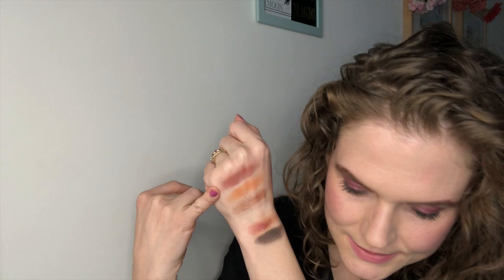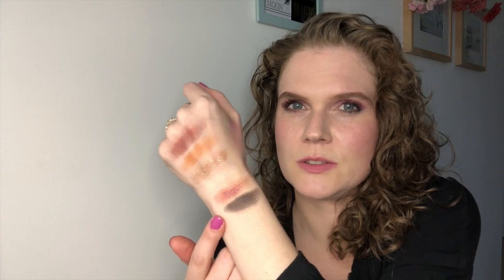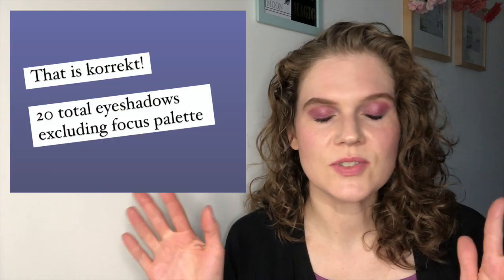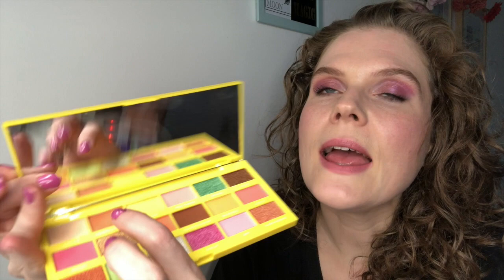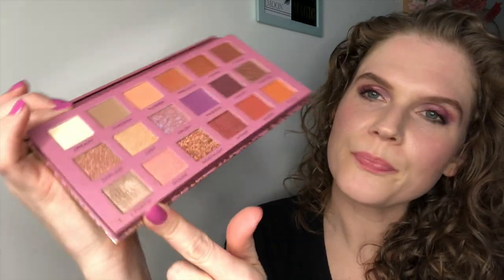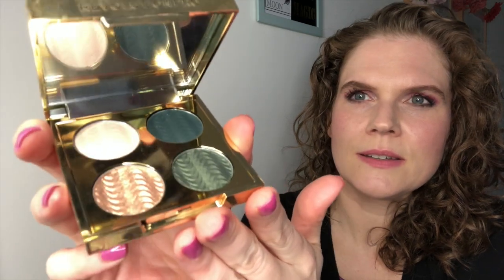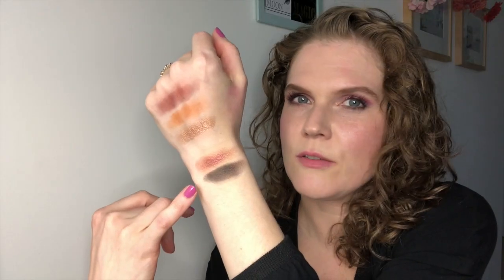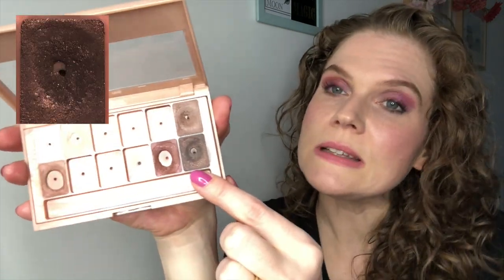Pan Those Eyeshadows 2022 FINALE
Here's my finale to my panthoseeyeshadows2022 project!

List of all the shadows rolled in this year:

Max Factor Cappuccino Nudes - shade 6 (intro - update 1)
Revolution Jewel Glow - shade 1 (intro - update 1)
Revolution Pro Regeneration Astrological - Apocalyptic (intro - update 3)
Revolution Chilled - Natural (intro - update 2)
Revolution Pro New Neutral Blushed Palette - Lucent (intro - update 2)
Urban Decay Prince - Bold Generation (update 1 - 8)
Max Factor Cappuccino Nudes - shade 5 (update 1 - 4)
Revolution Pro Regeneration Astrological - Philosopher (update 2 - 3)
BH Cosmetics Doja Cat Visions - Clearing (update 3 - 5)
Revolution Forever Flawless Constellation - Spiral (update 4 - 8)
Revolution Forever Flawless Constellation - Retrograde (update 4 - 6)
Juvia's Place The Sweet Pinks - shade 3 (update 4 - 5)
Revolution Forever Flawless Constellation - Celestial (update 5 - 6)
Revolution Forever Flawless Constellation - Dimension (update 5 - 9)
Revolution Forever Flawless Constellation - Universal (update 6 - finale)
Barry M Black Cherry - Cherry Tart (update 6 - 7)
I Heart Revolution Pineapple - Hawaiian Pizza (update 7 - finale)
Revolution Pro New Neutral Romance Palette - Poetic (update 8 - finale)
Revolution Pro So Jaded - shade 1 (update 8 - finale)
Revolution Pro New Neutral Blushed Palette - Hint (update 9 - finale)

If you like nail polish as much as me, take a look at Project 10 Swipes:

I also enjoy making guided visualisations. Here's one for
More Self Love & Less Self Criticism: